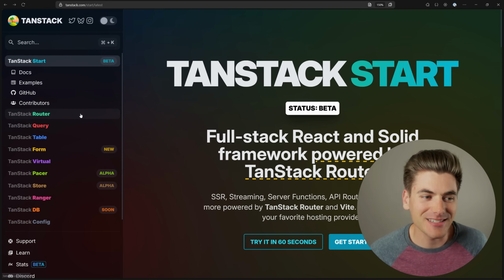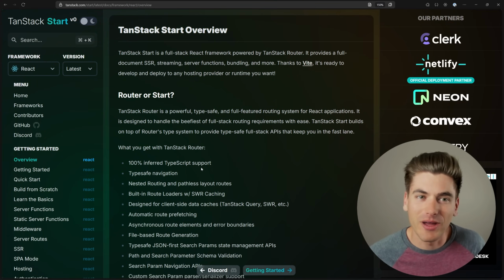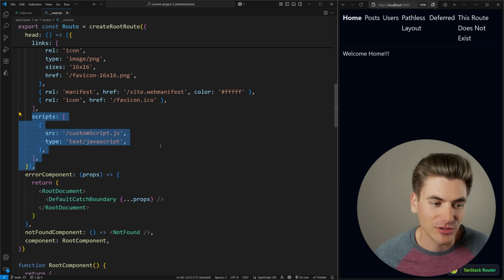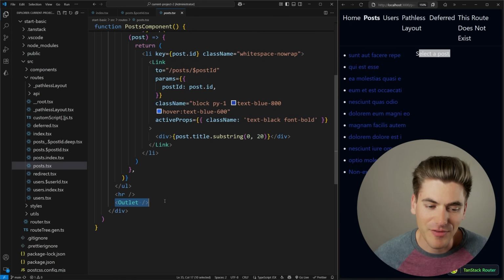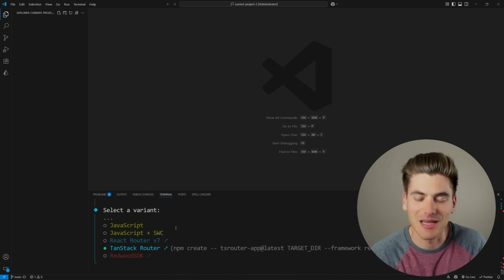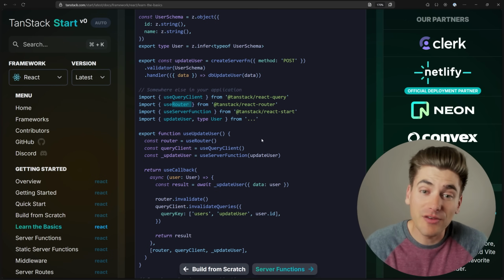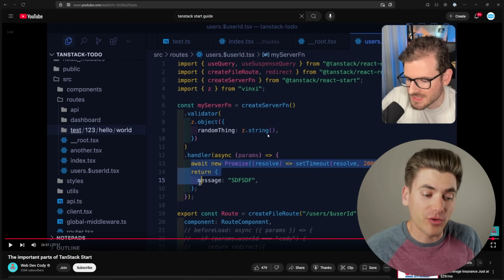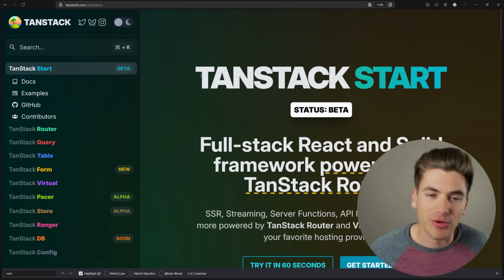The Exact Process I Use To Learn 150% Faster Than You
Web development is constantly changing which makes keeping up with all the new technology difficult. As a teacher it is my job to learn new technology as quickly and deeply as possible and through that process I have refined my learning procedure. In this video I will walk you through the exact procedure I use to learn new technology by walking you through how I learn Tanstack Start.

⏱️ Timestamps:

00:00 - Introduction
00:31 - #1 - Determine starting knowledge
01:21 - #2 - High level overview
05:02 - #3 - Dive into the code
14:40 - #4 - Getting started documentation
17:38 - #5 - Learn concepts
24:04 - #6 - Watch tutorials
26:13 - #7 - Experiment with code
29:03 - #8 - Build a project